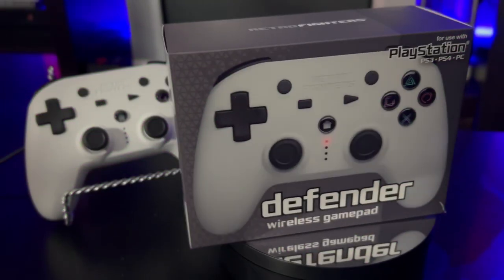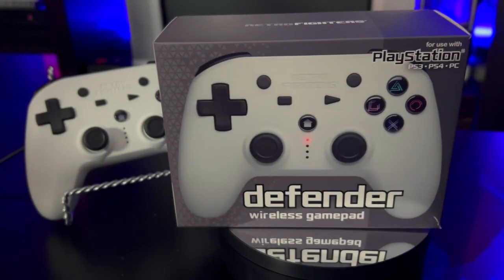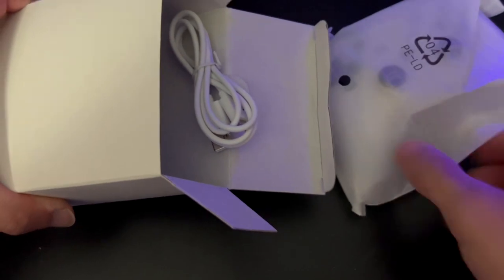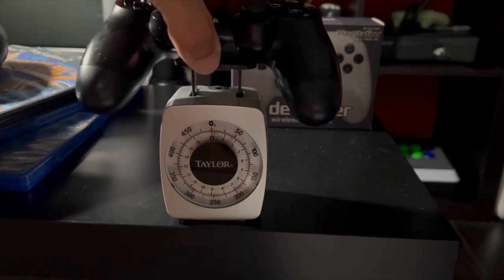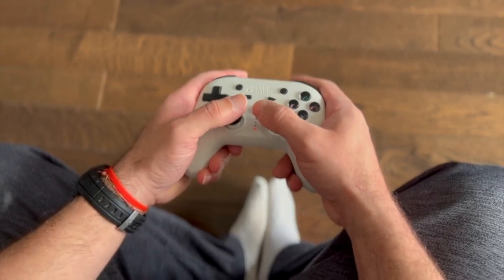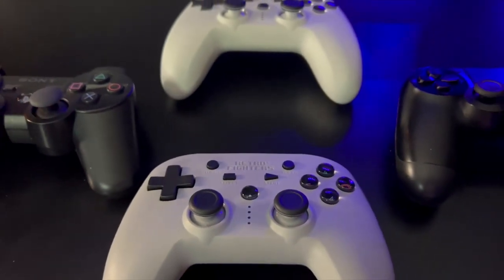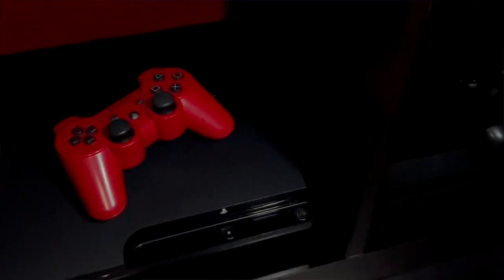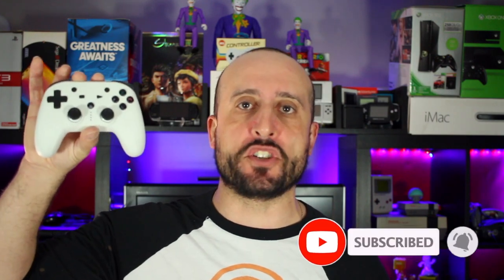Unveiling THE BEST Budget Playstation Controller - What Modern Gamers Should Be Using!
Unveiling THE BEST Budget Playstation Controller - What Modern Gamers Should Be Using! | Budget Playstation controllers can be found in bargain bins at your local game stores. Finding a good controller option that doesnt break the bank is as easy as searching the Retro Fighters website. Retro Fighters released the Defender Version 1.0 controller for the PS1, PS2 & PS3 consoles. Today we unveil the New Defender PS3, PS4 & PC controller. Retro Fighters delivers another budget option to those gamers who are looking for a great and cheap Playstation controller.
➡️WhatNot: Use this Link To Receive $10 FREE To Spend

00:00 Introduction
00:14 Reason For A New Controller
00:41 Defender 1.0 vs 2.0
01:00 Defender Specs
01:44 Defender Unboxing
02:15 Cons
03:01 Pros
04:50 PS3/PS4 Vs. Defender
05:50 Closing Thoughts